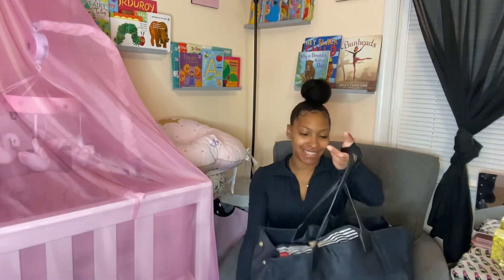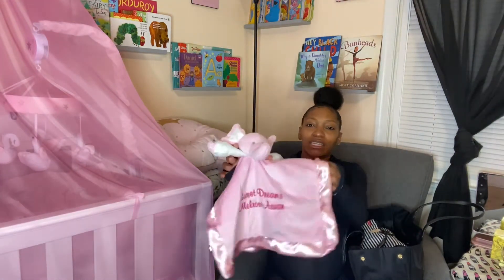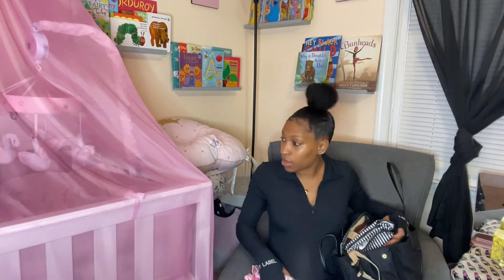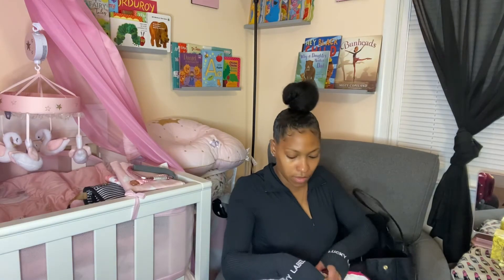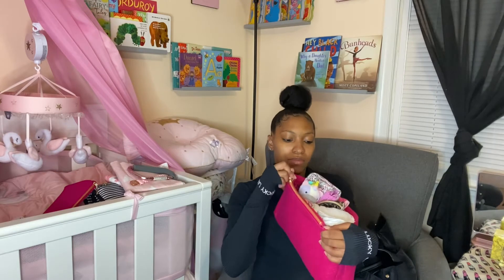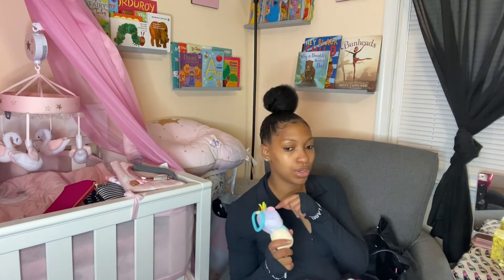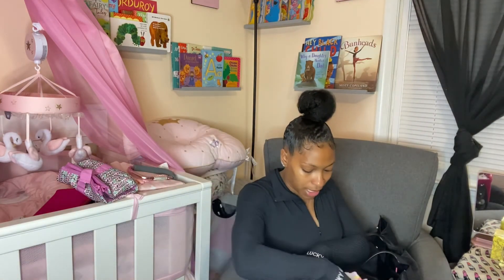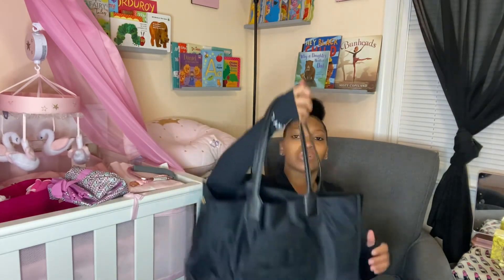What’s In My Diaper Bag✨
Hey Loves,

My diaper bag is the Tory Burch Ella Tote! It's $198.00 from the Tory Burch store.

The link for the insert for the bag that I got off of Amazon is below, it was $23.88:
Purse Organizer, Felt Bag Organizer Purse Organizer Insert For LV Speedy, Neverfull, Graceful, Neverfull,Tote, Handbag,Shaper
by Gine Lady

Portable Changing Pad from Target for $21.99: